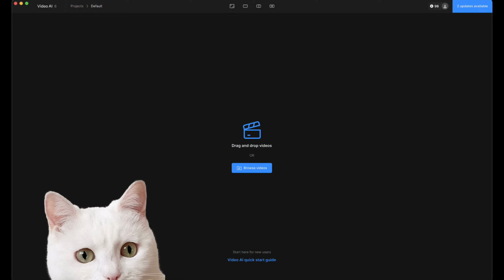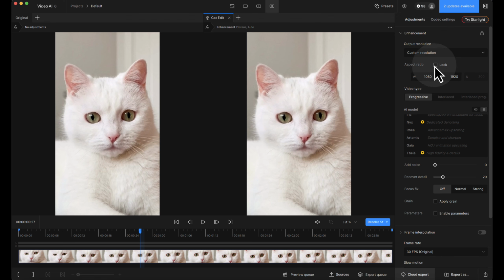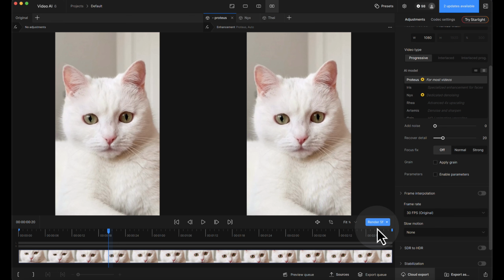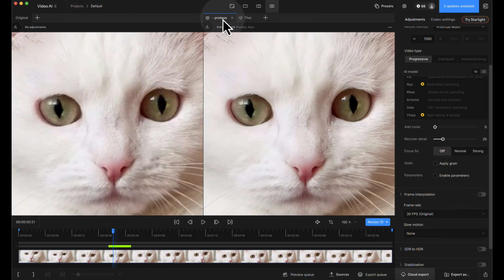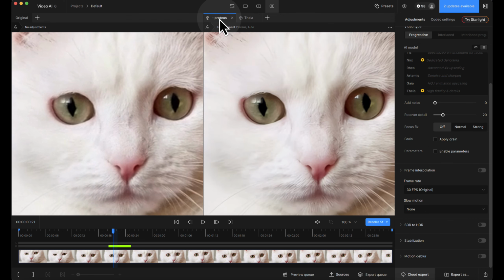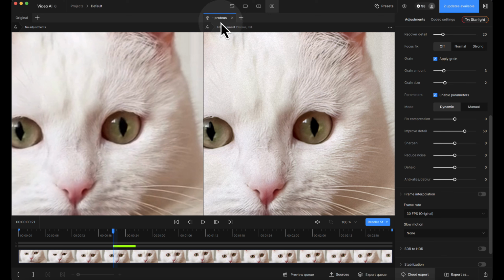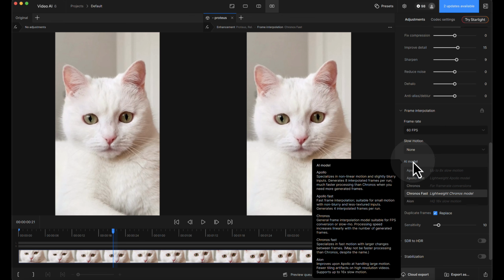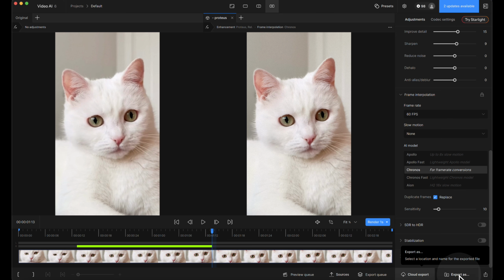Topaz Video AI - Amazing Upscales (even for slower computers)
Here I demonstrate an upscale using Topaz Video AI 6, using a step by step method that works even on slower computers.